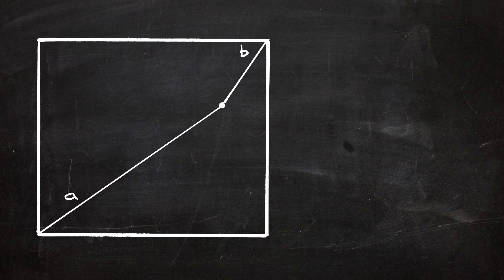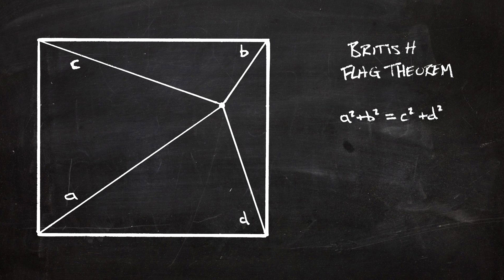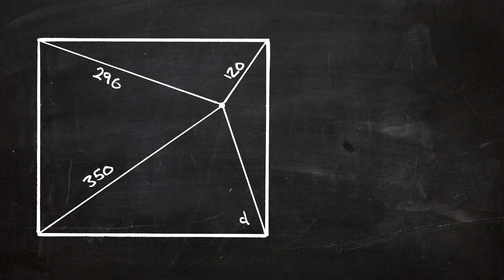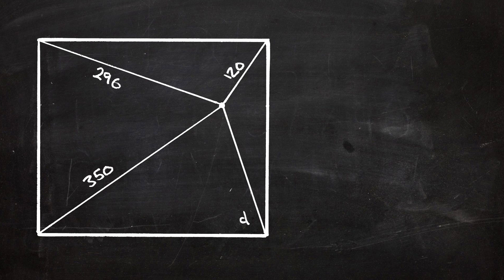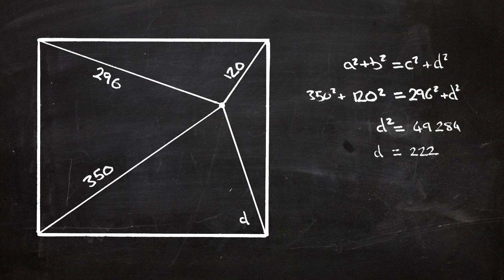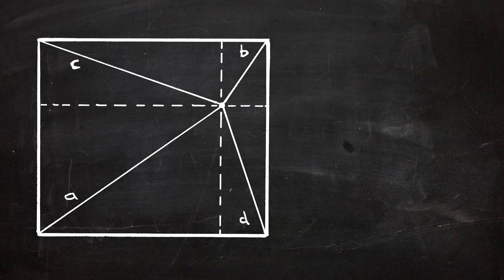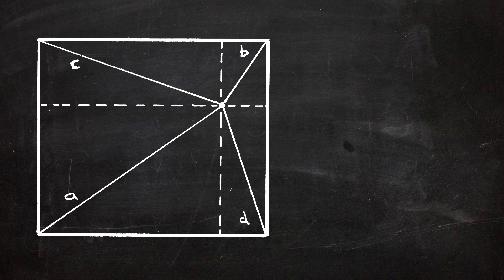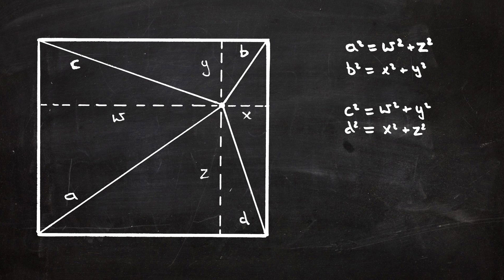The British Flag Theorem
The British Flag Theorem connects any point to the corners of a rectangle to calculate distances.

It turns out I don't know how to salute. The Royal Navy salute that way if that makes you feel better.

I would appreciate it if you kept the comments light. Reading lots of hot takes isn't much fun for me.

Some good questions, and answers, from the comments:

1. Is there a 3d version of this?
There is. First of all, the point can be above/below a rectangle, and if we connect the four corners to the point (now in 3d space), it is still true.

But also, I've just checked for a cuboid and it's still true. If AB is a space diagonal (for example, from the bottom left corner of the cuboid to the top right corner of the opposite face), and CD the other space diagonal (for example, bottom right to top left of opposite face), then a^2 + b^2 = c^2 + d^2. You can prove that by splitting the height, width, and depth into u, v, w, x, y, z and doing 3d pythagoras on that. The two sides are equal to u^2 + v^2 + w^2 + x^2 + y^2 + z^2.

2. Can this be done for a parallelograms?
There is a version for parallelograms, although a^2 + b^2 does not equal c^2 + d^2. Instead, the two sides differ by a value that is independent of the choice of point. (I will leave that as a challenge for you, I might do the answer in a follow-up video).

2a. ironpencil observes that if we place two copies of the rectangle, side-by-side, then the diagonals a, b, c, d form a quadrilateral with orthogonal diagonals. In that case a and b are opposite sides, c and d are opposite sides and a^2 + b^2 = c^2 + d^2.
The diagonals would have length (w+x) and (y+z), and the area of the quadrilateral will be (w+x)(y+z)/2.

3. Can we make w, x, y, z and diagonals a, b, c, d all integers?

UPDATE: I've had a think about those integer solutions rectangles. Here is one way to construct the rectangle.

Take two pythagorean triples: (u, v, w) and (x, y, z);
Then we can make four pythagorean triples that fit together, namely (ux, vx, wx), (vx, vy, vz), (uy, vy, wy), (uy, ux, uz).
It turns out that's how I made my example, with (u, v, w) = (12, 35, 37) and (x, y, z) = (3, 4, 5).
I don't know if there are other ways to do it.

Richard Holmes wonders whether this is the only way to construct the rectangles, but found a counterexample: (25, 60, 65), (25, 312, 313), (91, 312, 325), (60, 91, 109)
These are four genuinely different pythag triples. I don't know how to make other examples like this.

Oh, and as supermarc45 pointed out in the comments, you could solve it using 8 copies of one pythagorean triple. I knew that, of course, but that would be boring.

4. What other flag theorems could we have?
And someone suggested pythagoras is the Trinidad and Tobago flag theorem

5. How can pythagoras be a special case of the British Flag Theorem, when you use pythag to prove the British Flag Theorem?
We could prove the British Flag Theorem the same way we prove pythag, without using pythag itself. There are a few hundred ways to do that, take your pick. In other words, Pythag and BFT are equivalent theorems.

6. Is there some sort of British celebration going on?
There is. The Queen has been queen for 70 years. For the record, I'm not bothered about that, but there will be lots of flags about and I'm using that as an excuse to talk about maths.